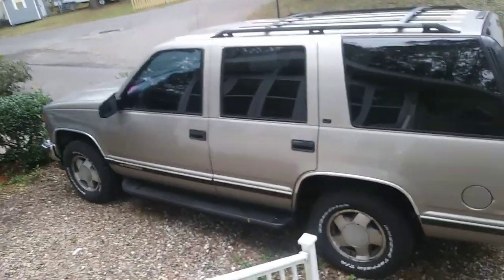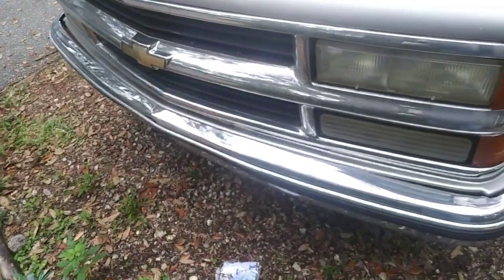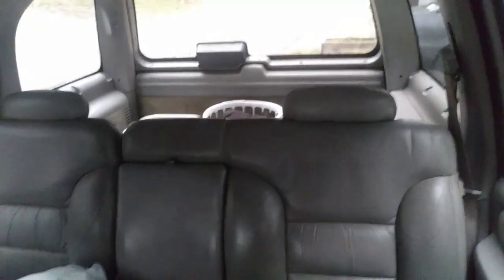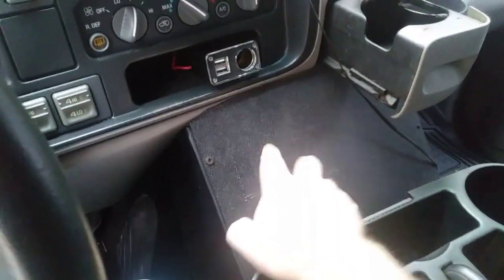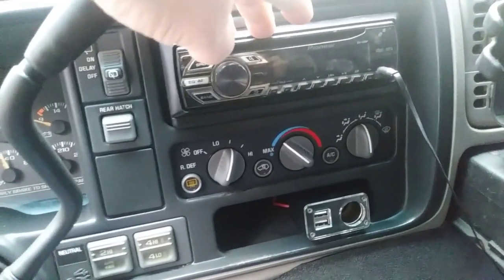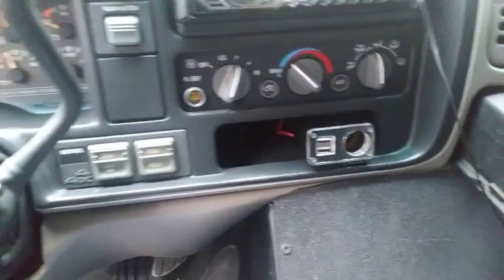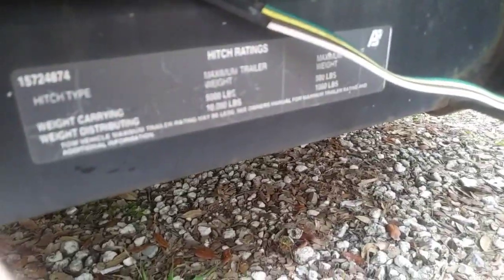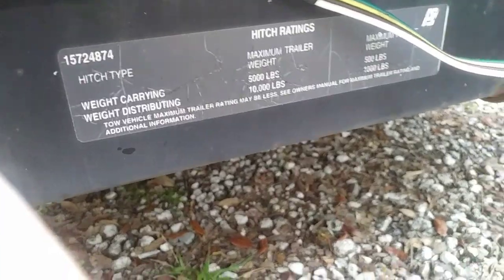New Truck To Start Homestead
So we got our new rig. Well new truck to us anyway. 1999 chevy tahoe 4x4. So besides our power equipment, this is the first big investment towards our homestead.